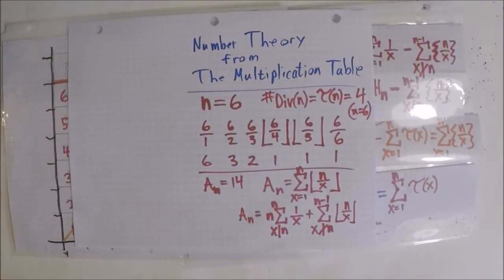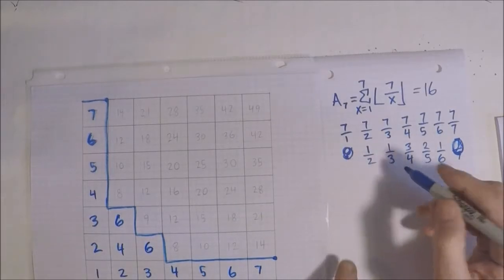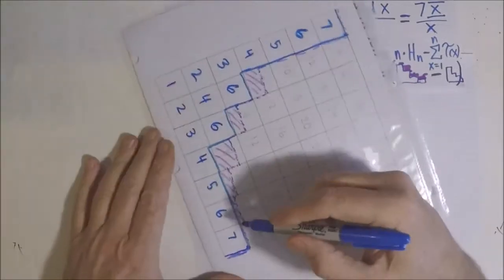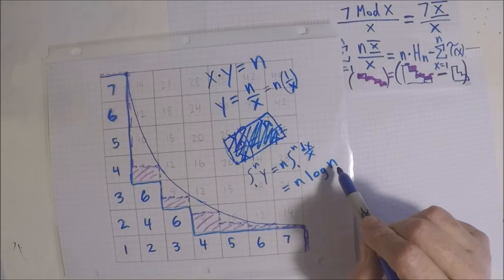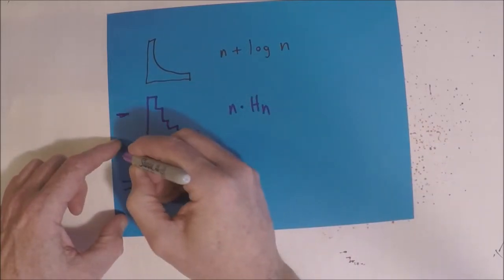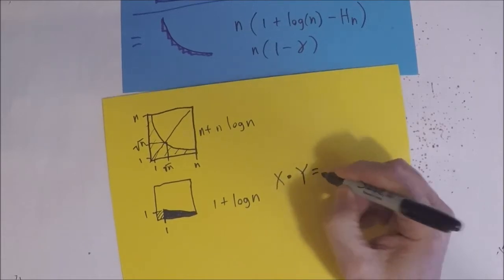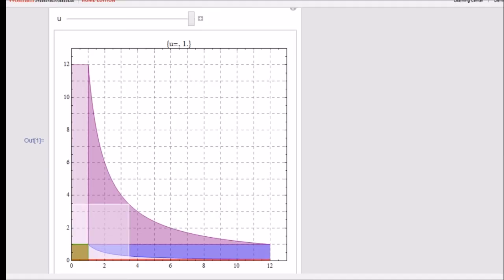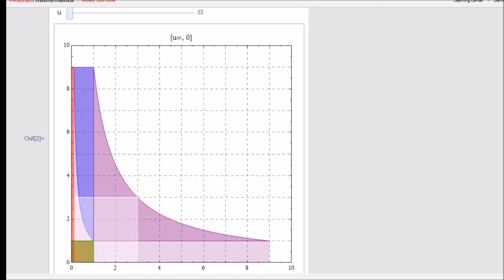Number Theory From The Multiplication Table - Part 2: Symmetricalizing The Log Function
Please support my research. I currently have no ties or support from academia, government or any institution. I am not a recreational mathematician and God willing, I won't be a feral one forever.